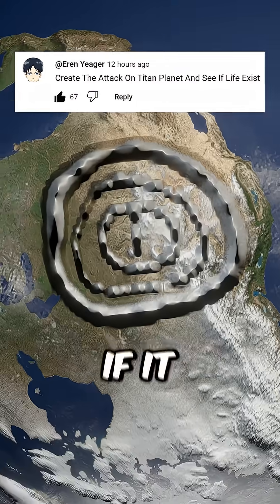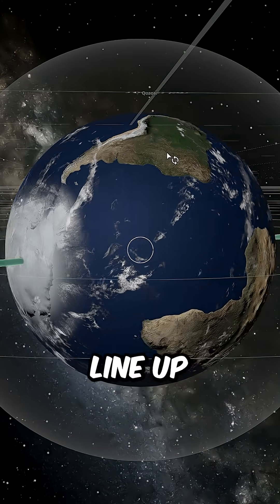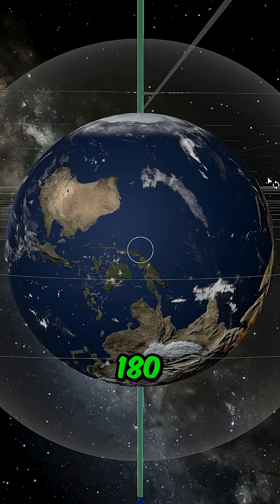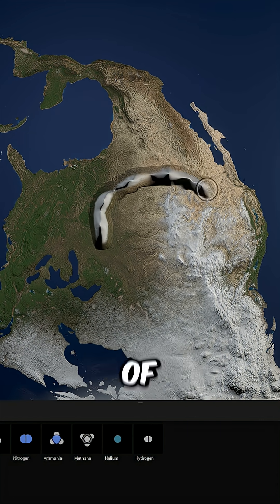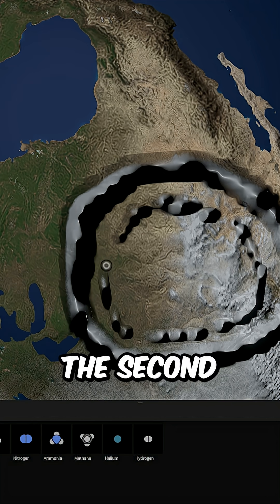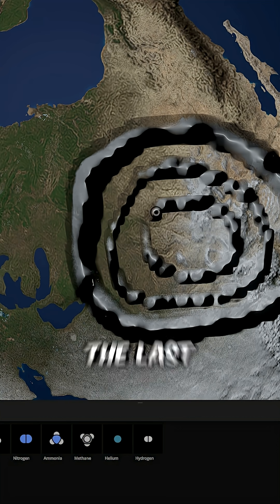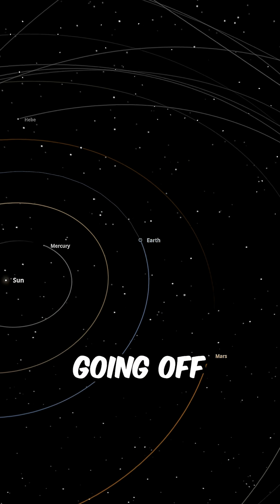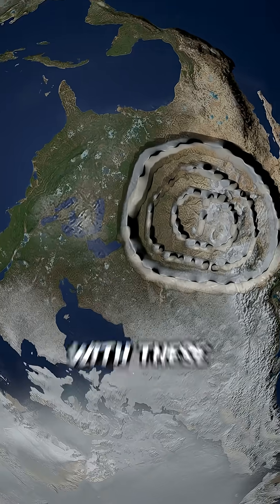Create The Attack On Titian World And See If It Supports Life!!!